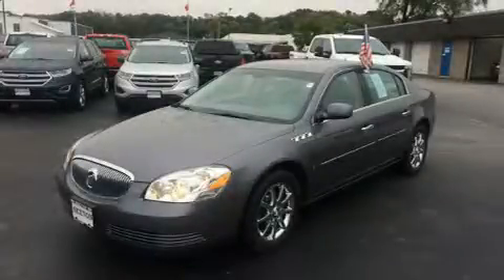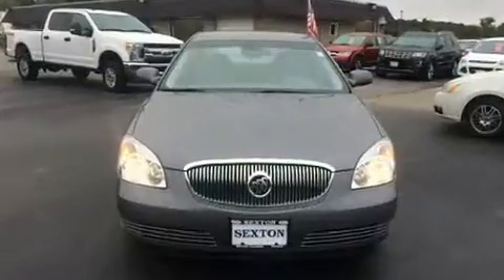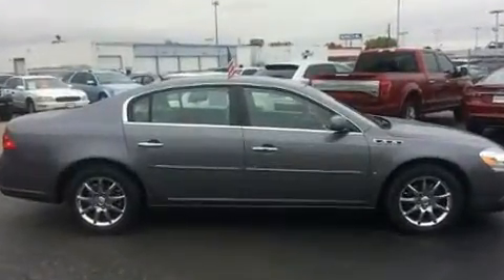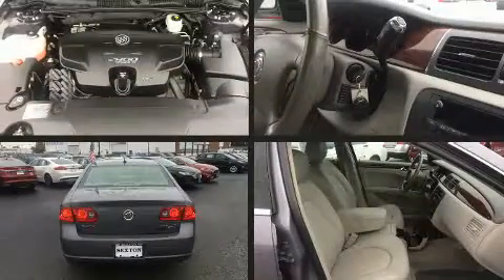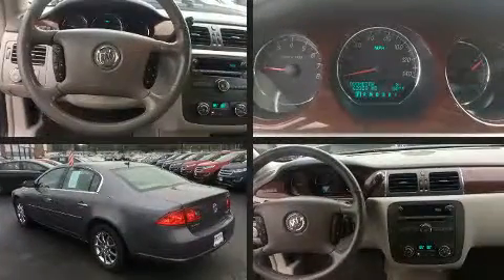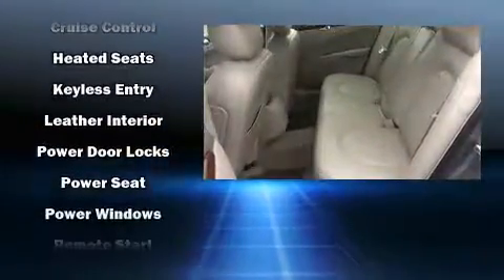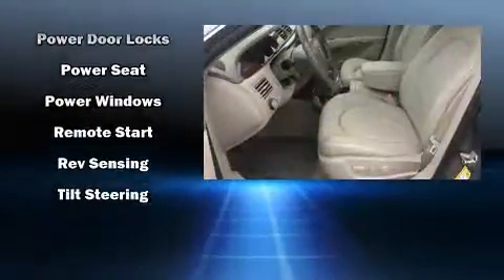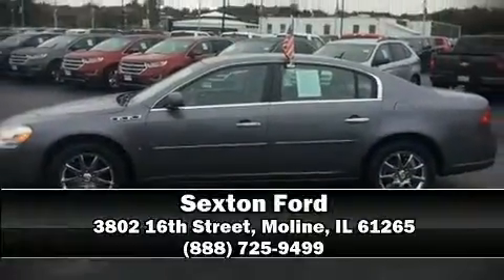2007 Buick Lucerne CXL V6 in Moline, IL 61265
Sexton Ford
3802 16th Street

Here's a great deal on a 2007 Buick Lucerne. This 4 door sedan just recently passed the 60,000 mile mark! It features a front-wheel-drive platform, an automatic transmission, and a refined 6 cylinder engine. Comfort and convenience were prioritized within, evidenced by amenities such as: leather upholstery, delay-off headlights, front and rear reading lights, variably intermittent wipers, an automatic dimming rear-view mirror, power front seats, and remote keyless entry. Safety equipment has been integrated throughout, including: dual front impact airbags, front side impact airbags, traction control, ignition disabling, onStar, and 4 wheel disc brakes with ABS. Safety and maximum capability are assured via self leveling rear suspension, which maintains optimal driving geometry. We have the vehicle you've been searching for at a price you can afford. Please don't hesitate to give us a call.